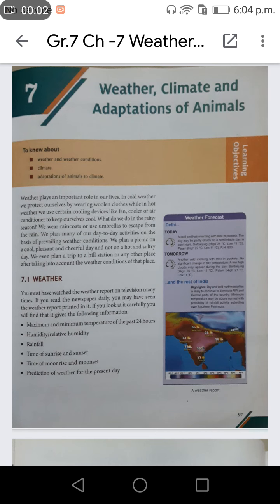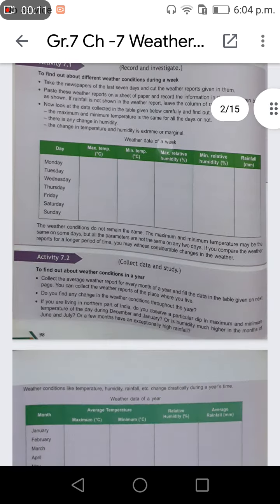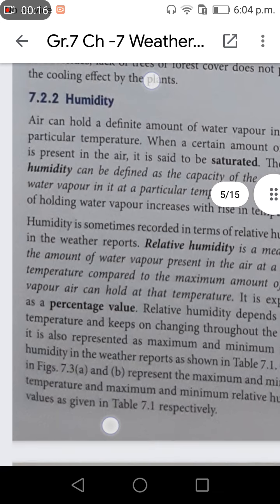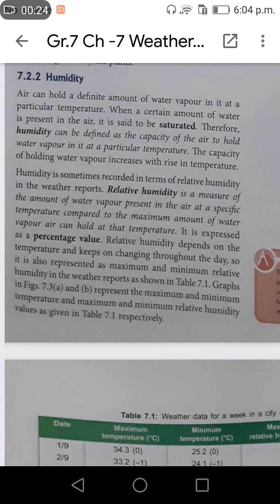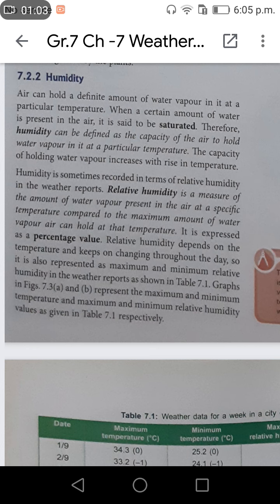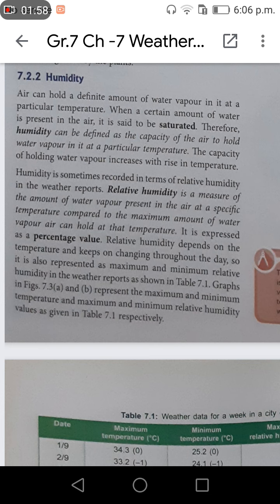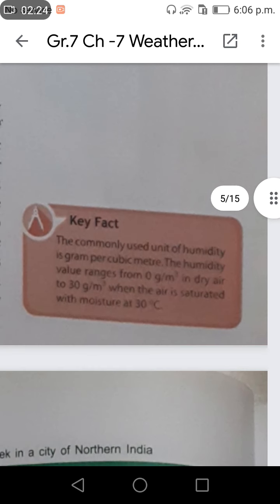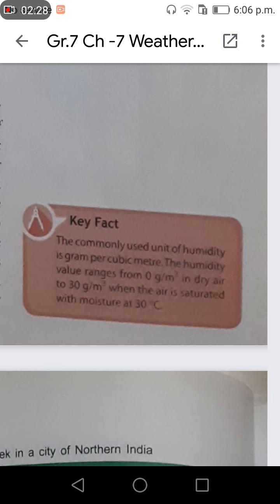GRADE 7 | START UP SCIENCE | CHAPTER 7 WEATHER, CLIMATE AND ADAPTATIONS OF ANIMALS | PART 5